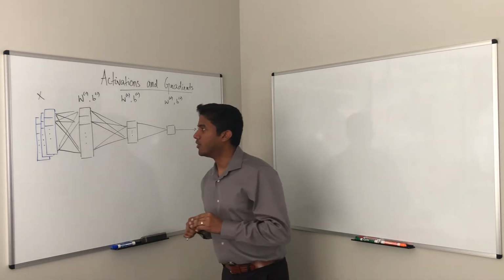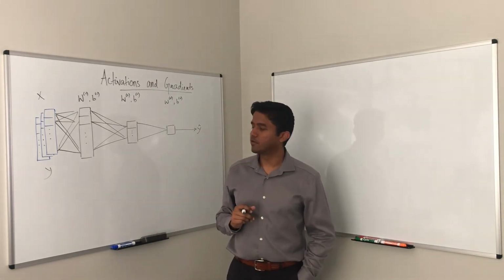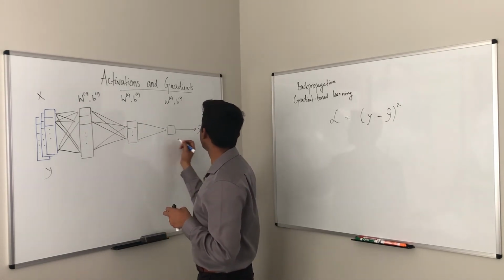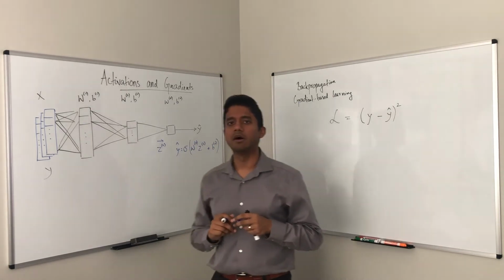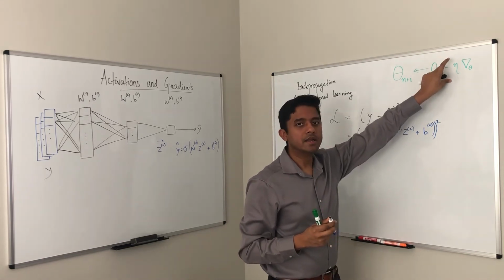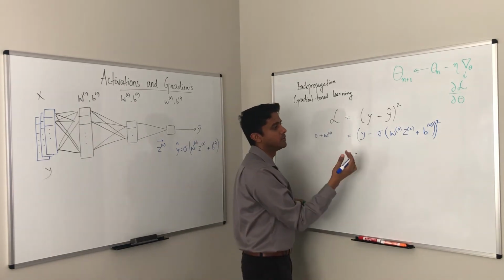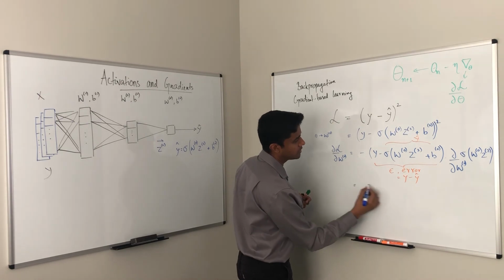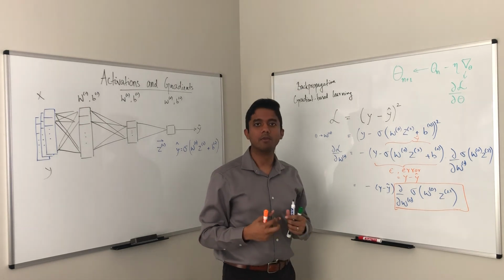Chapter 4 - Part 13 - Activations I - Importance of Gradients | Dr. Chitta Ranjan | Georgia Tech